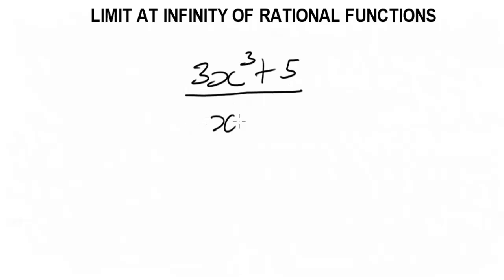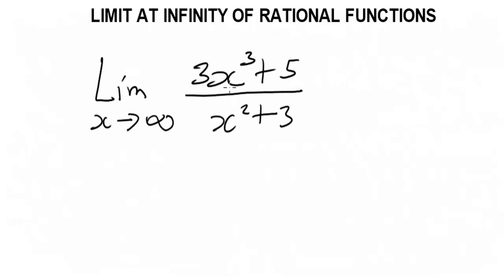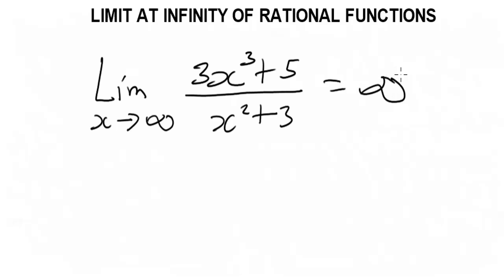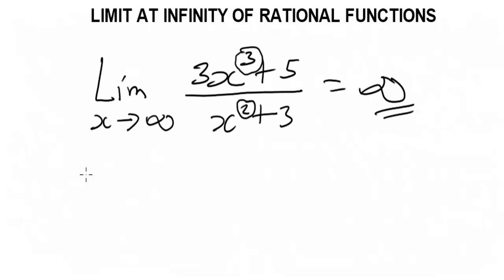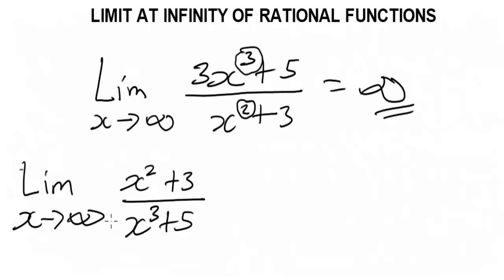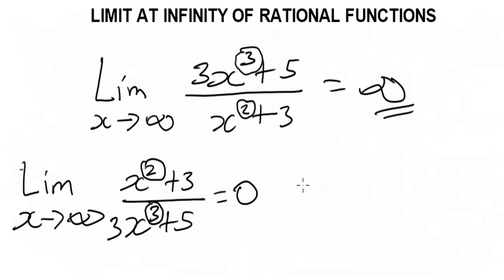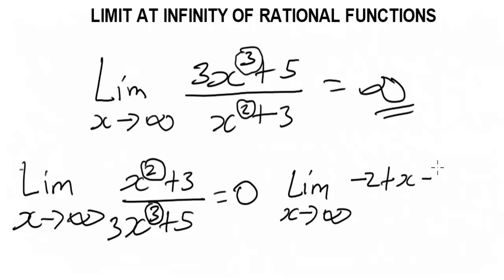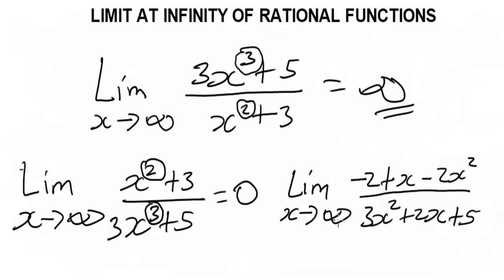LIMITS SHORTCUT TRICK: Solve limit at infinity (very fast)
LIMITS SHORTCUT TRICK: Solve limit at infinity of rational functions very fast.

Limits of a function is one of the topics in calculus. Limit is subdivided into limit at infinity, limit and continuity, and limit tending to a real number.

I showed the proven limits shortcut trick for limit at infinity of rational functions here.

After watching this video, you will learn how to use shortcut trick to solve limit at infinity of rational functions in calculus.

Limits short trick